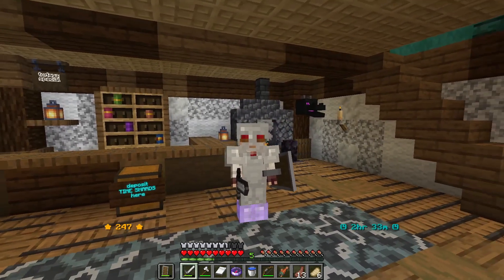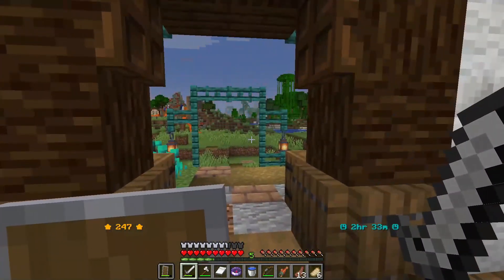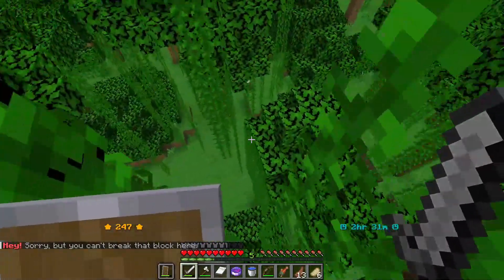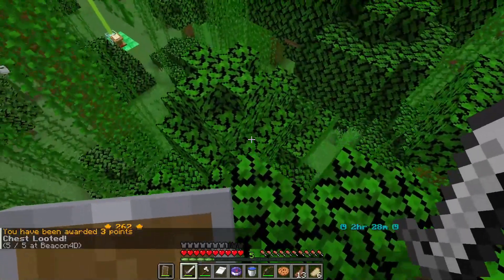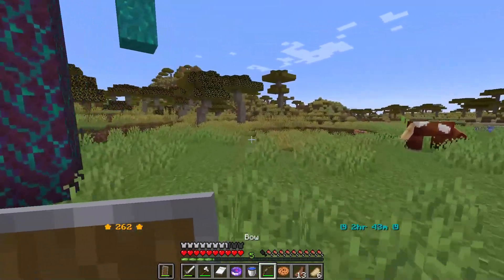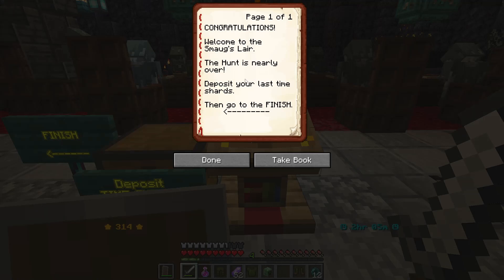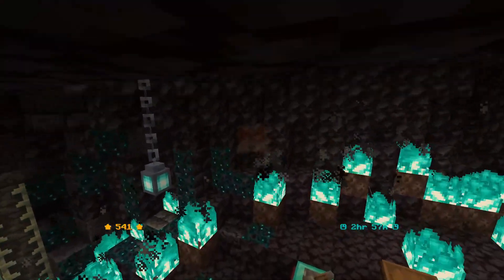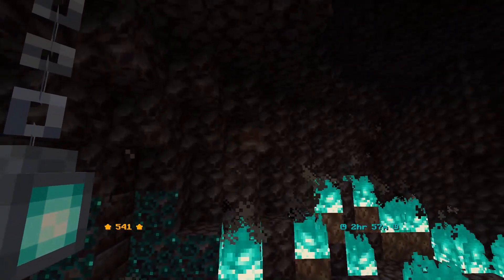The Finish Line! - Minecraft Treasure Beacon Hunt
The final race to the finish line of the Treasure Beacon Hunt! I miss a lot of chests, but survive to complete the race!